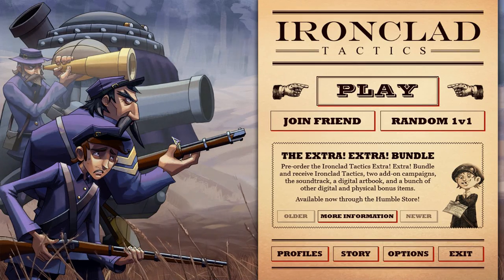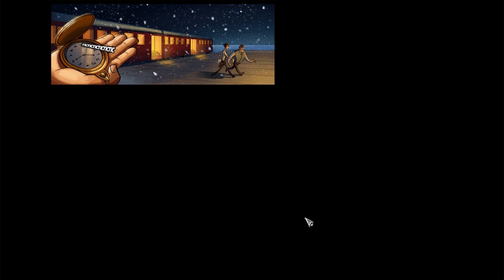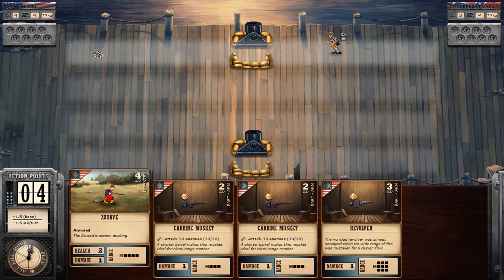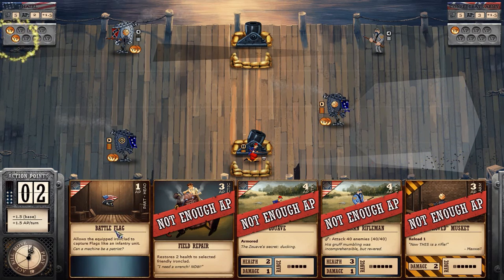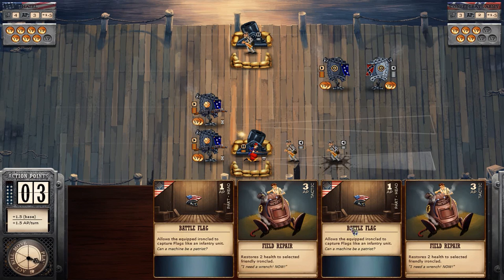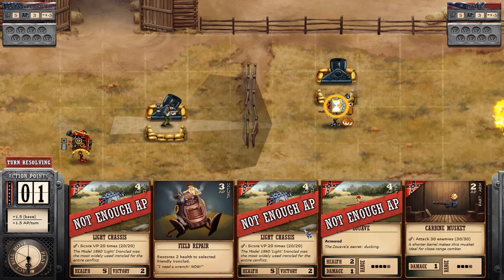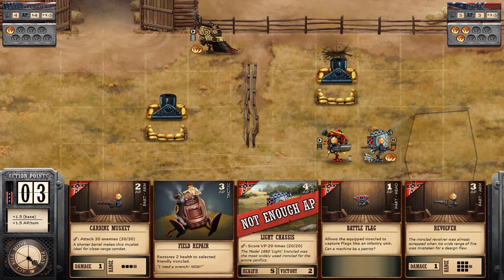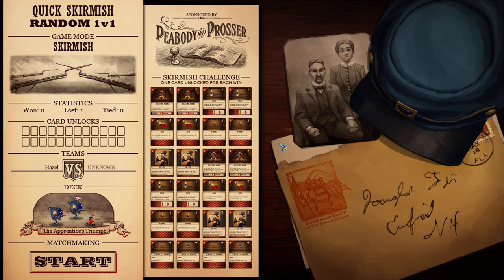First Date With: Ironclad Tactics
A first impressions video on Ironclad Tactics showing gameplay and my take on it. First Date With is a series where we spend a little time with a game and decide if it's worth pursuing further. Vote below if you want to see a Ironclad Tactics Let's Play or for the next game to be put on the spot.

Check out more first impressions, Let's Plays and guides on my channel!

Ironclad Tactics is a fast-paced, card-based tactics game set in an alternate history Civil War - with steam-powered military robots!Key Features No microtransactions! Unlock cards by playing the game, not by purchasing them separately.